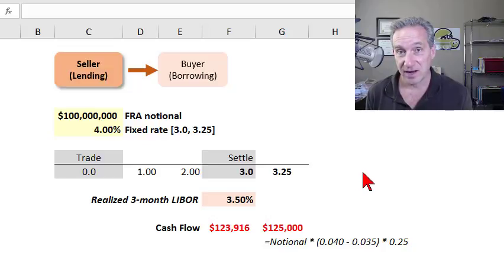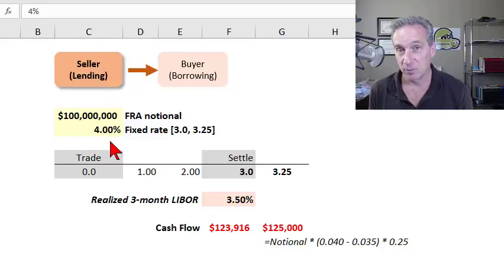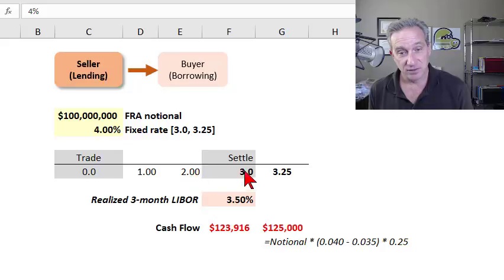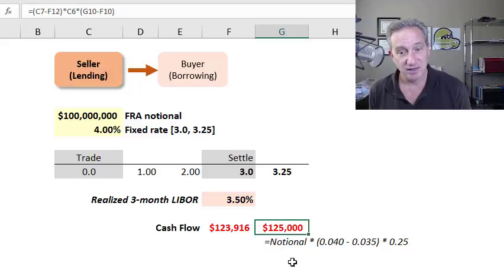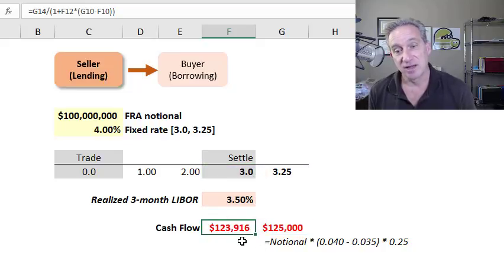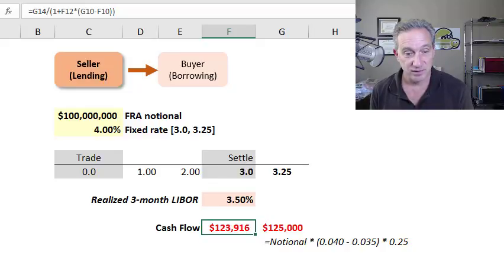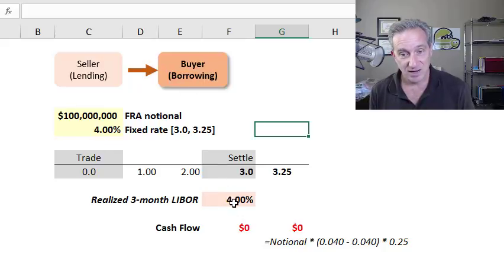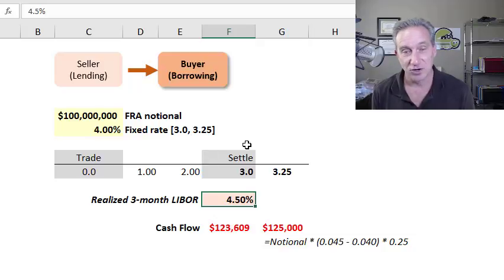Forward rate agreement: hedge as seller/buyer (FRM T3-12b)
The seller of in a forward rate agreement (FRA) is planning to lend in the future and hedges by "locking" in the FRA's fixed rate, so that if rates decrease, this seller receives a cash settlement. Discuss this video here in our FRM forum